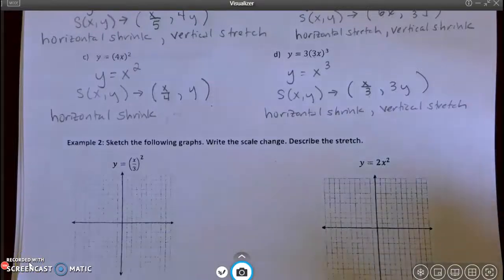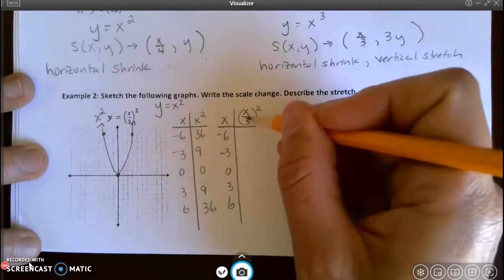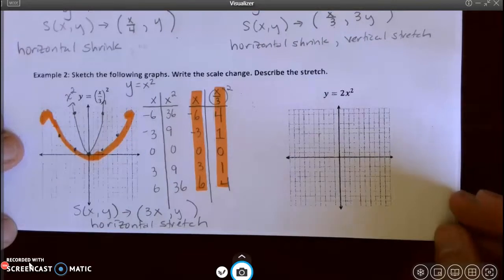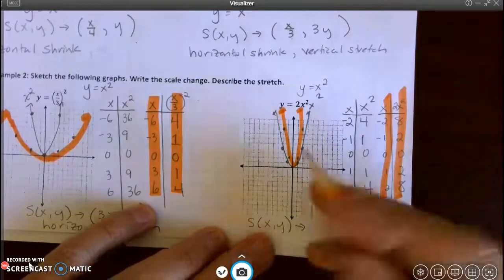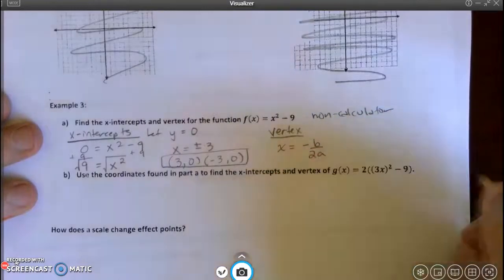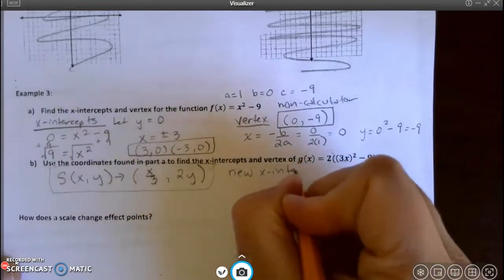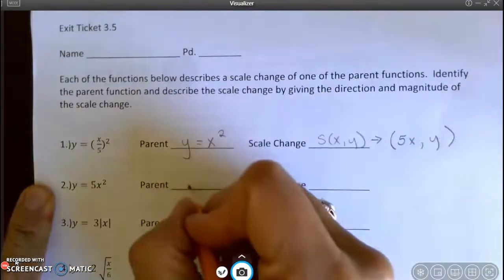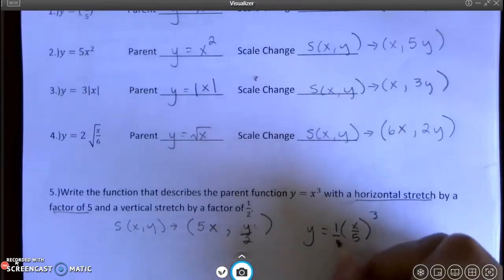3.5 Graph Scale Change and part of exit ticket Video #2